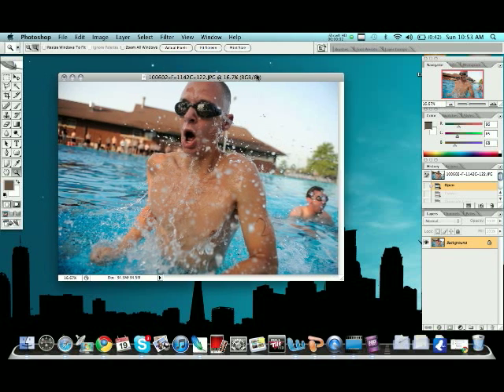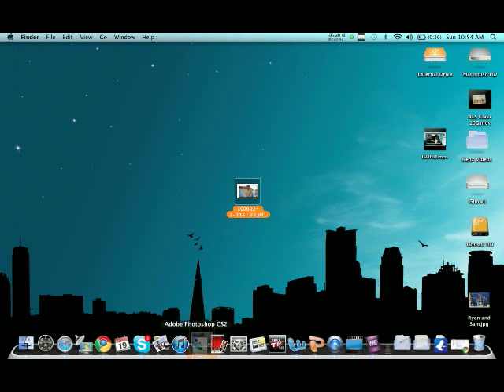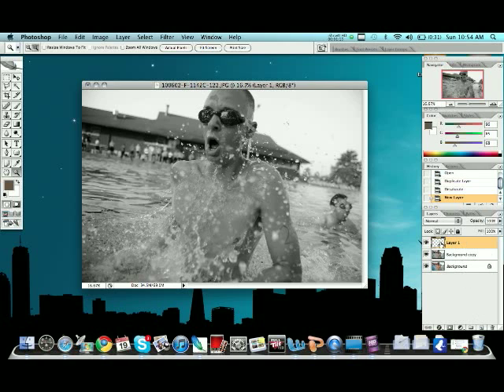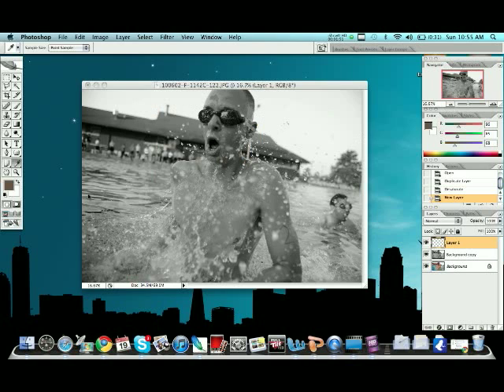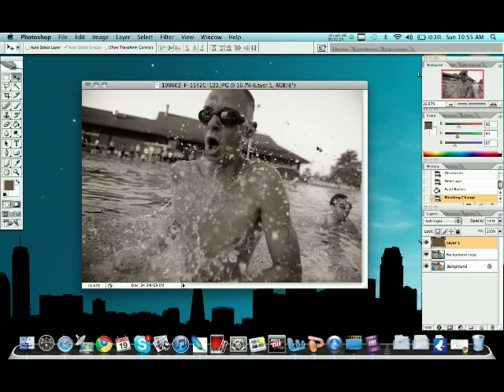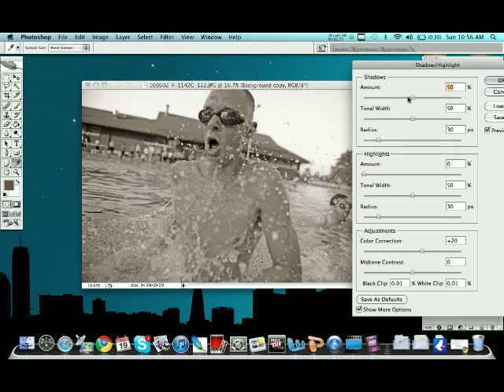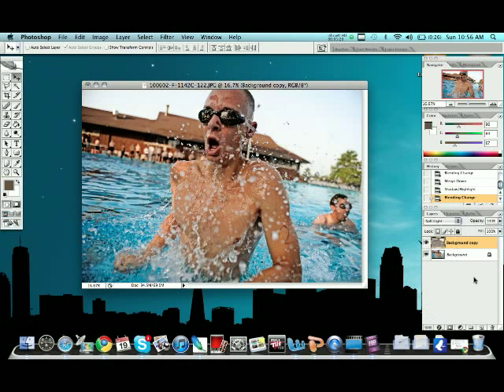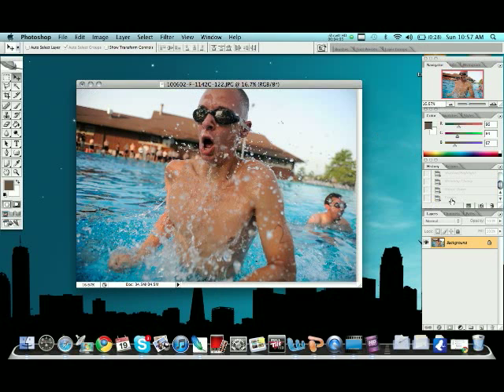Ryan's Photoshop Tutorials: Effective Photo Enhancement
This is my quick workflow for adding some nice contrast to a photo while sharpening and making the colors a bit more vibrant and real.